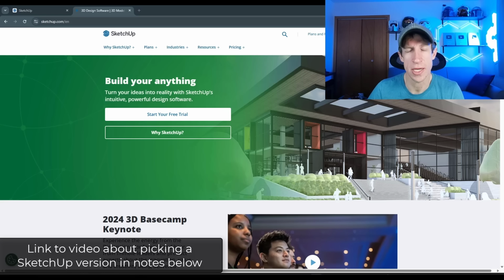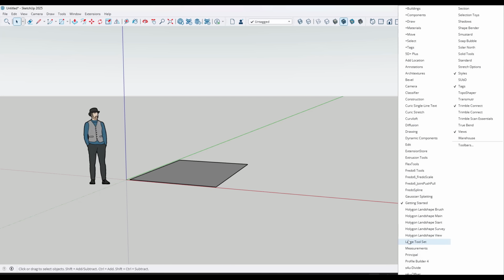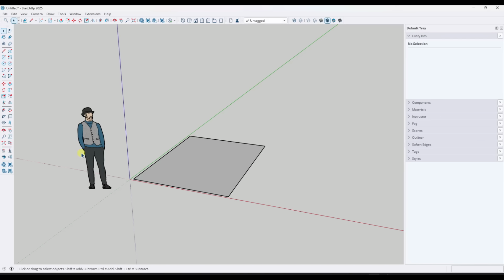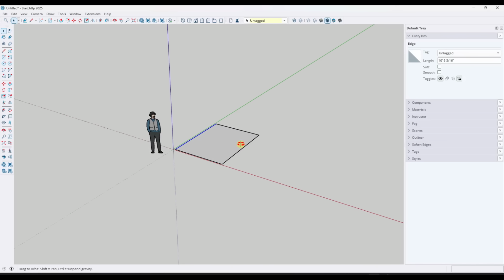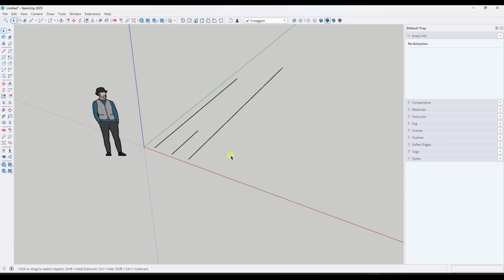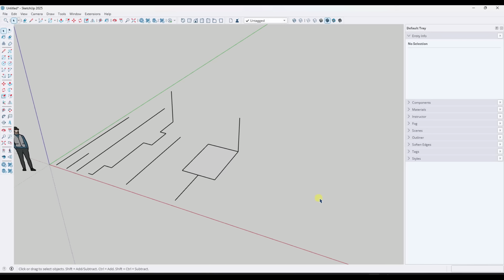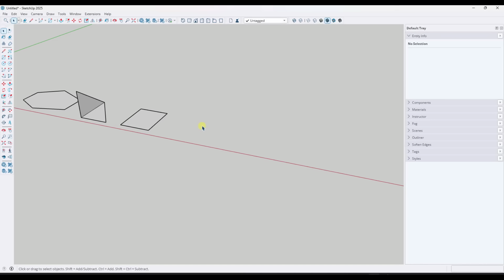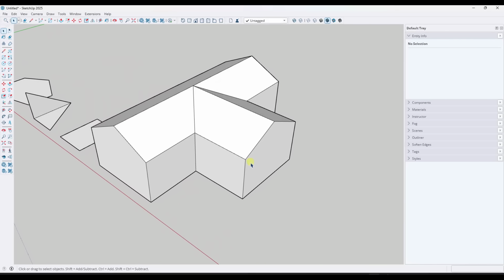Getting Started with SketchUp Pro 2025! (BEGINNERS START HERE!)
FREE Keyboard Shortcuts Guide

TIMESTAMPS
0:00 - Introduction
0:15 - Which version of SketchUp to Use
0:45 - Picking a template
1:21 - SketchUp Workspace Overview
1:55 - Toolbars in SketchUp
3:31 - Trays (or windows on Mac)
4:33 - The Status Bar and Value Control Bar
5:22 - Navigation and the kind of mouse you need
5:50 - Zooming in and out
7:30 - How to deactivate tools
7:51 - Panning
8:20 - What to do if you get lost in the viewport
9:09 - Drawing in SketchUp and Keyboard shortcuts
10:13 - Drawing in SketchUp - Lines
11:00 - Drawing lines with specific lengths
12:45 - Using inferencing and locking inferences
14:15 - Locking inferences with the shift key
14:55 - How to create faces and shapes in SketchUp
16:02 - When faces form and when they don't
16:39 - How to heal faces back into your model
17:20 - Example model - simple house
18:13 - Erasing edges to merge faces
18:33 - Extruding a shape to 3D
19:00 - Adding a wing to the house